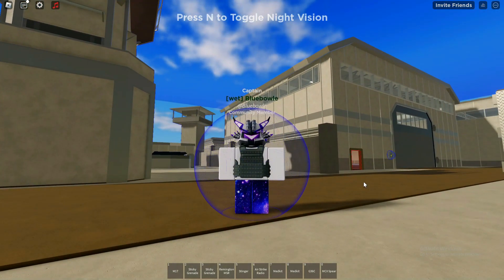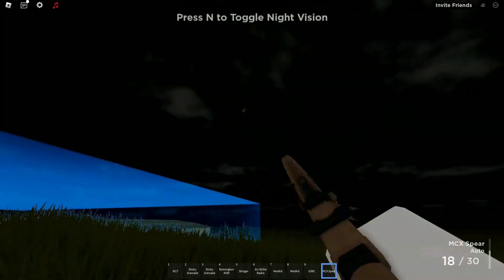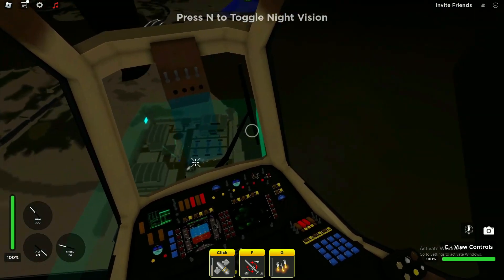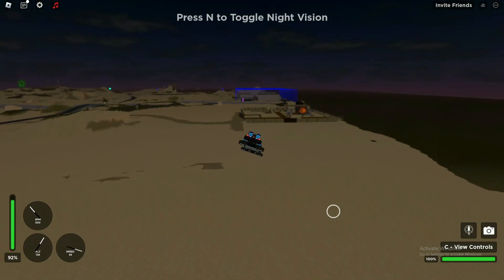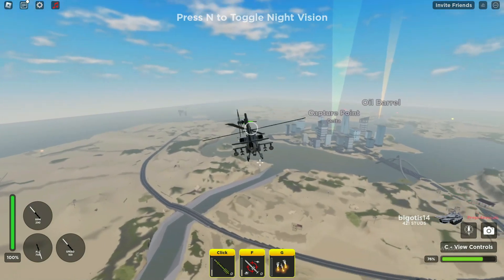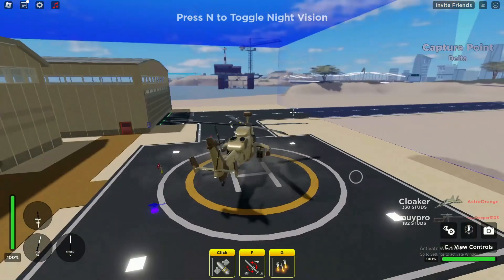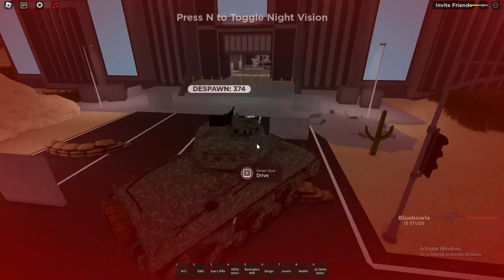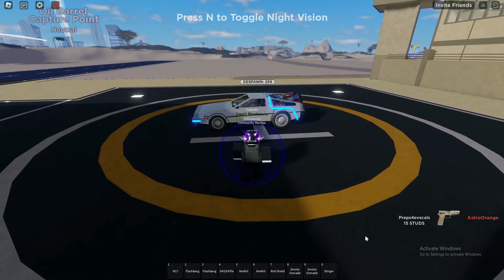Using My SUBSCRIBERS LOADOUTS In War Tycoon!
In this video I use my subscribers loadouts in War Tycoon to see which one is actually the best! Watch until the end to see which one is the best loadout in War Tycoon...

I can't wait to make more War Tycoon content in the future and each sub makes me soo much more motivated to do so!